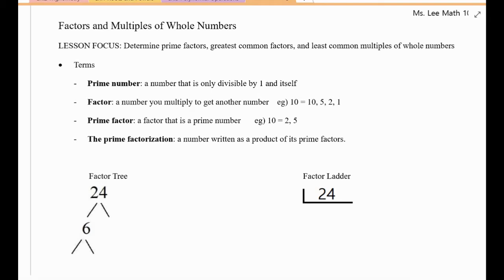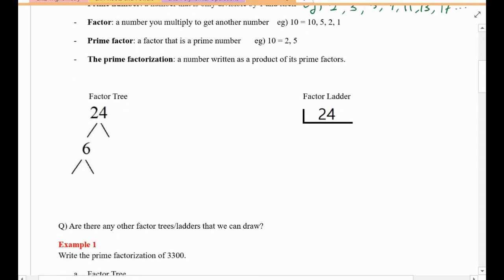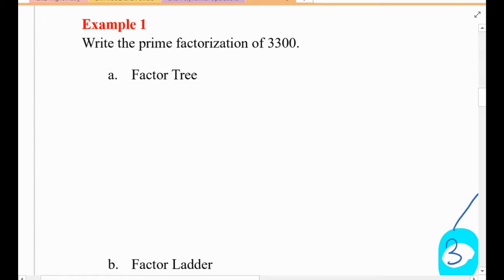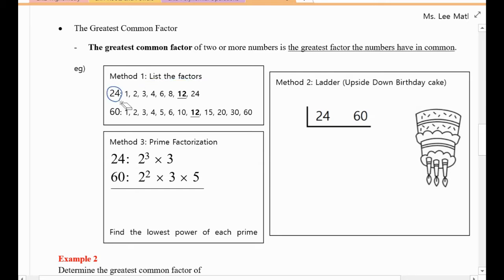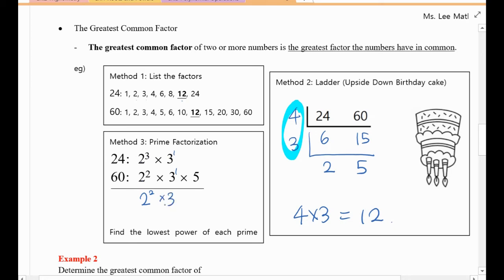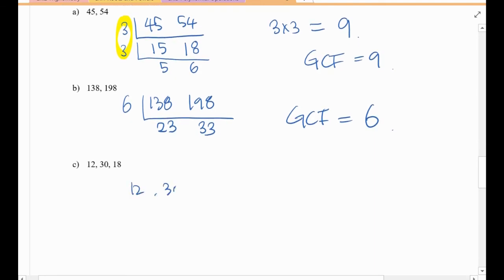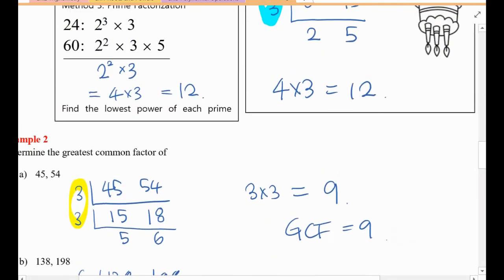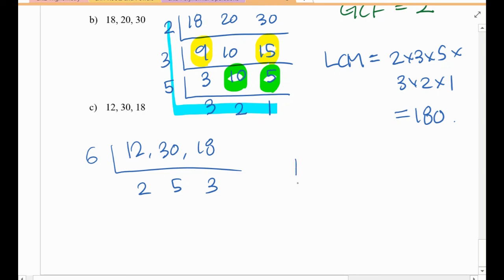Math 10 Ch. 4.0 Factors and Multiples of Whole Numbers